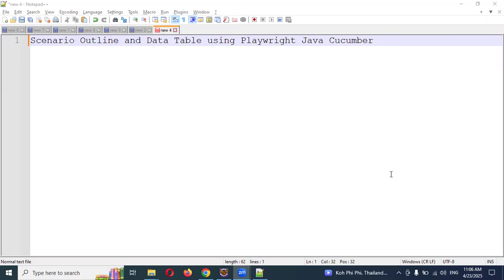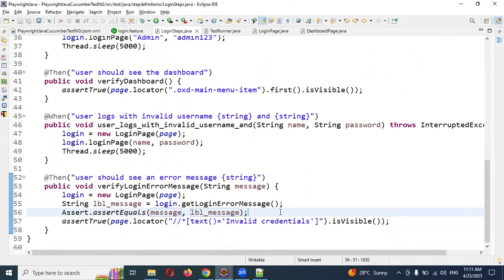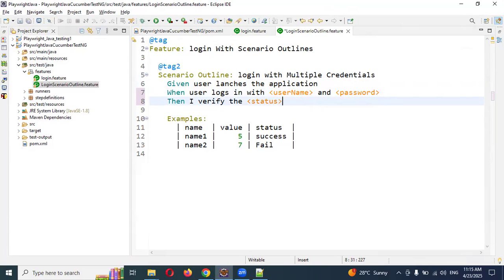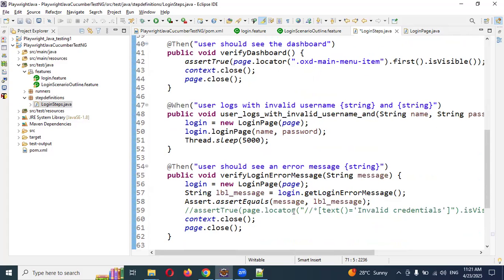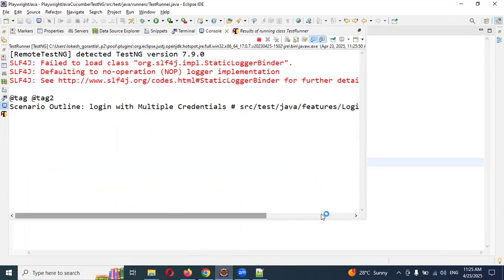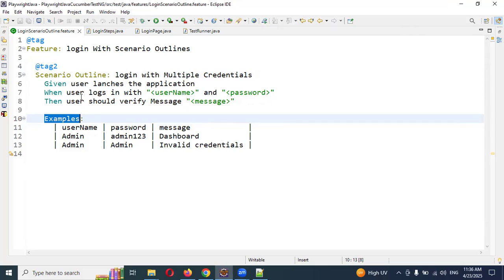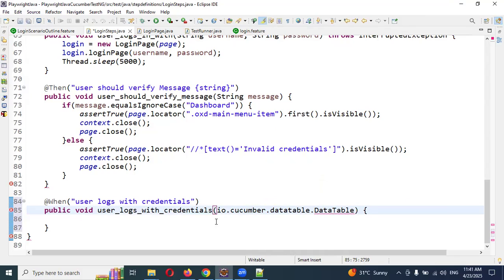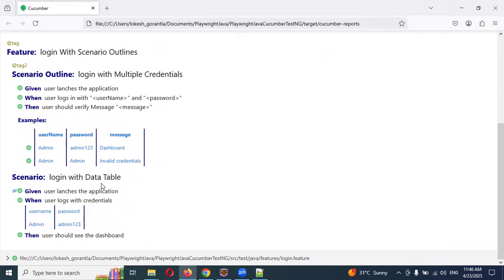Part 4: Scenario Outline | Data Table using Playwright Java Cucumber